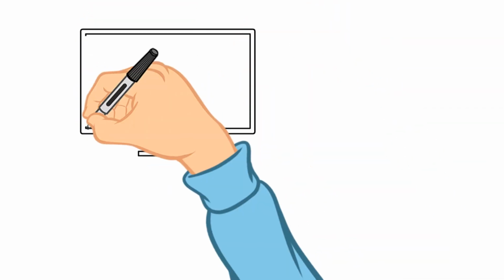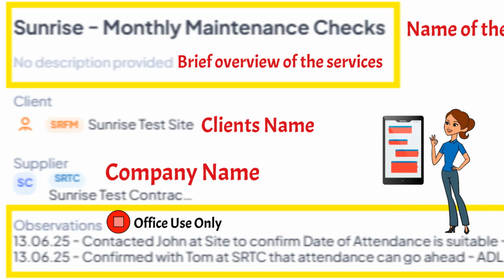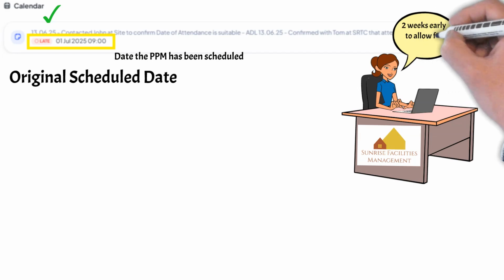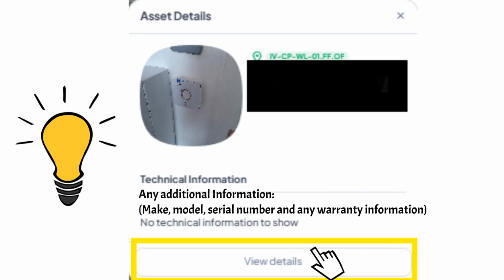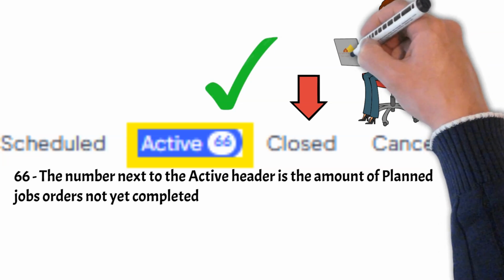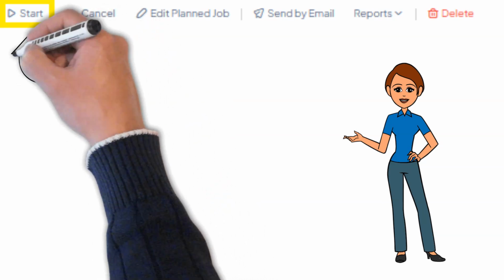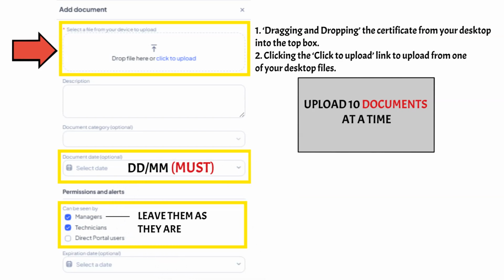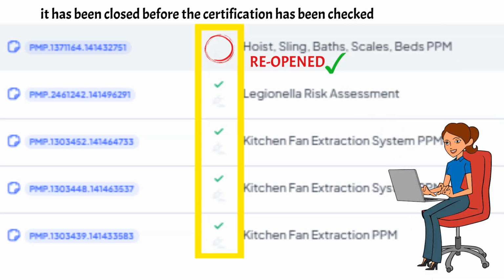How to Complete Planned Preventative Maintenance Jobs